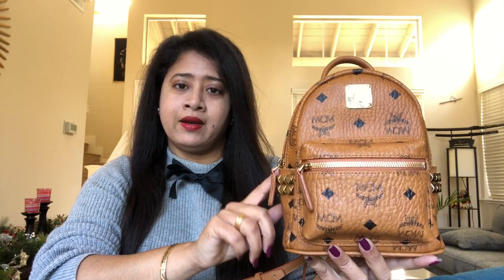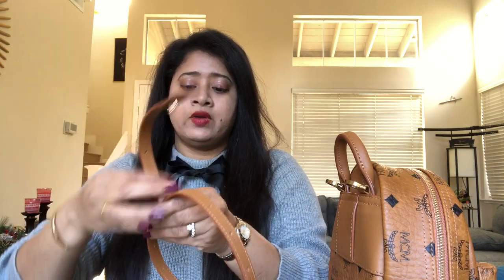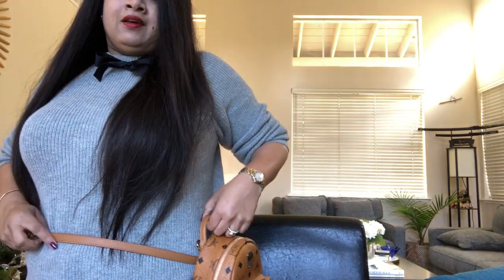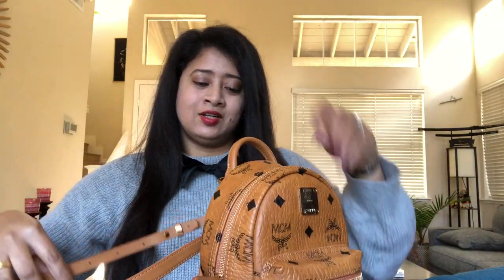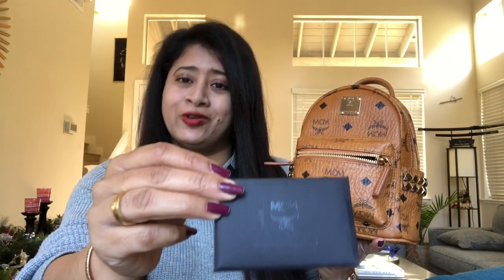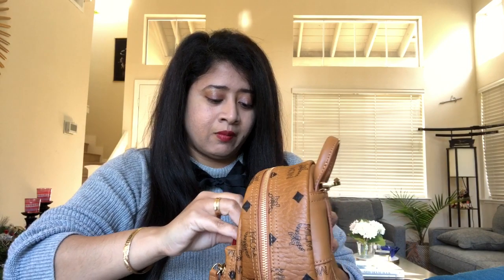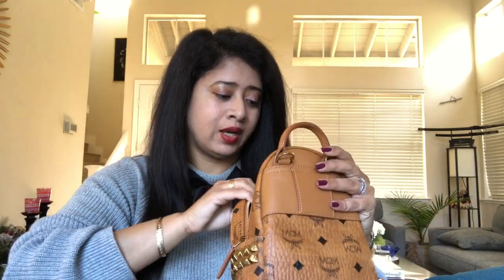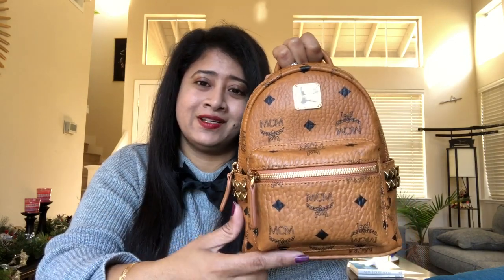How to use MCM side stud extra mini/baby/bebe boo stark backpack as fanny pack/waist bag/bum bag